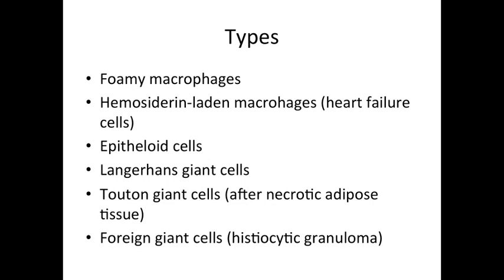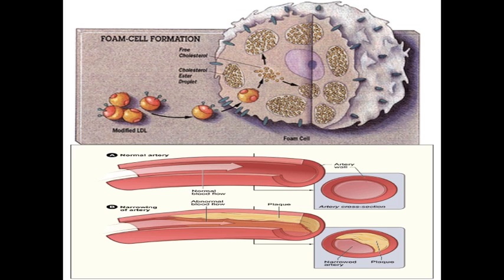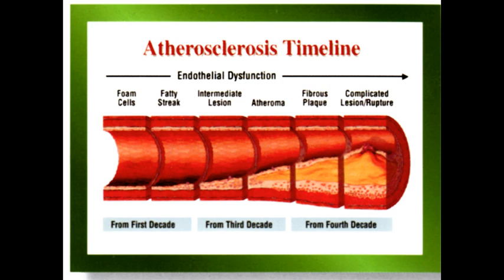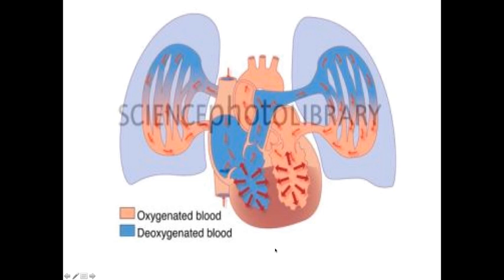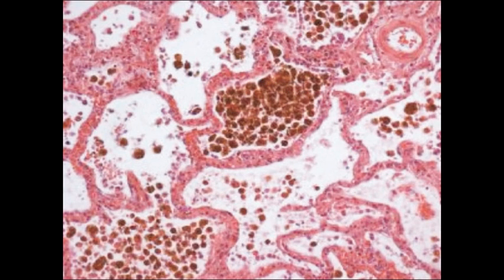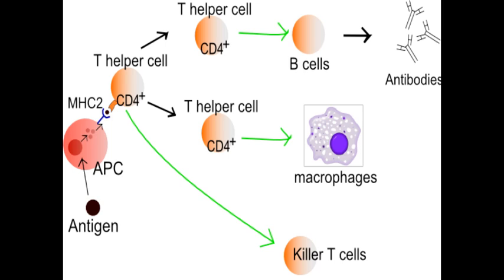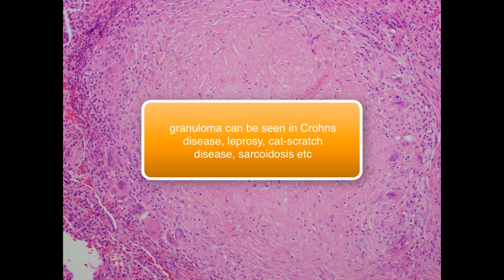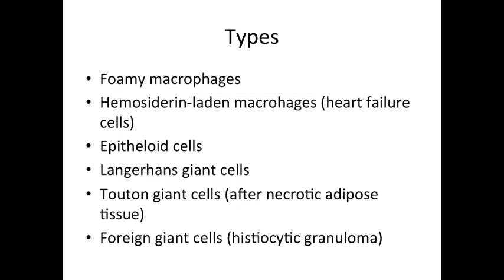Immunology - Macrophage types (part 4/4)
What are types of macrophages?
Macrophages can differ from each other by presence of their location on certain areas and/or some special feature and therefore we differentiate them based on different types. These are foamy cells, hemosiderin cells (heart failure cells), epitheloid cells, Langerhans giant cells, Touton giant cells and foreign giant cells.